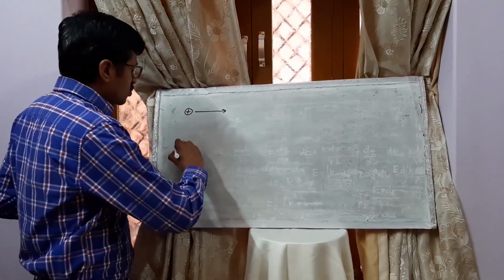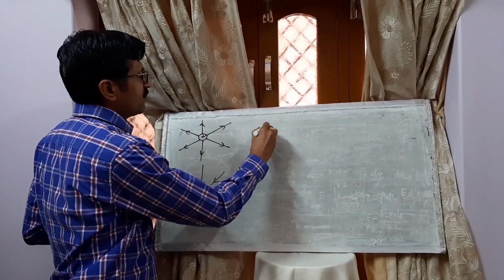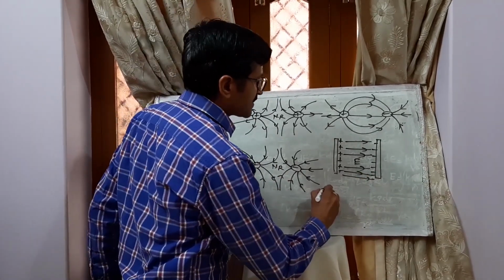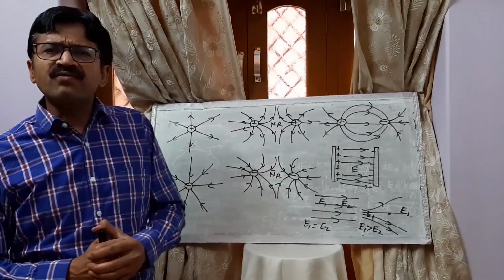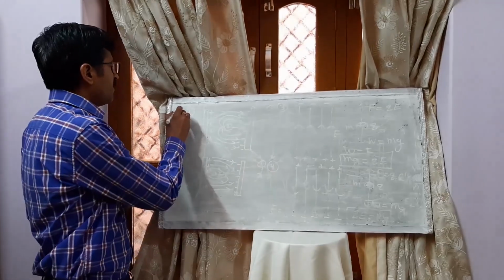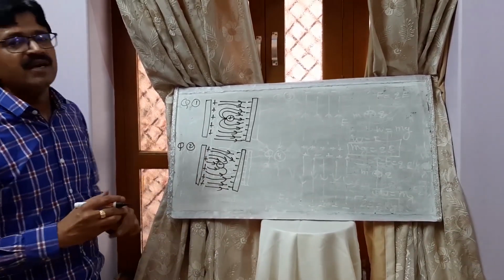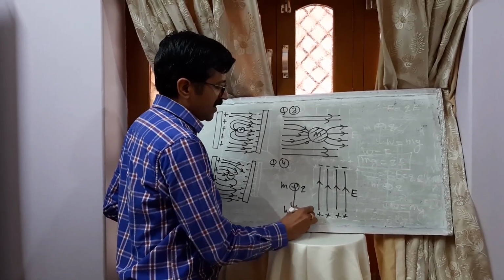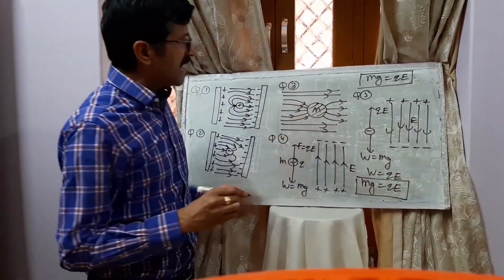Electric Field lines and Properties | 12th Board | Physics by T C Chauhan